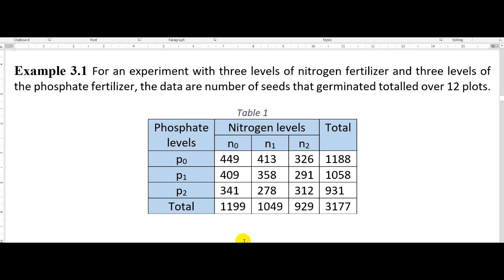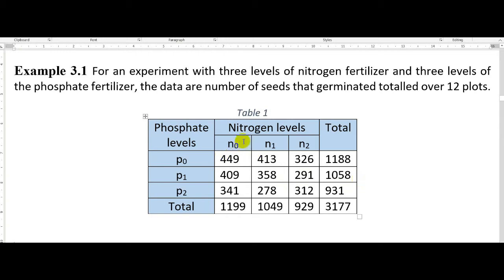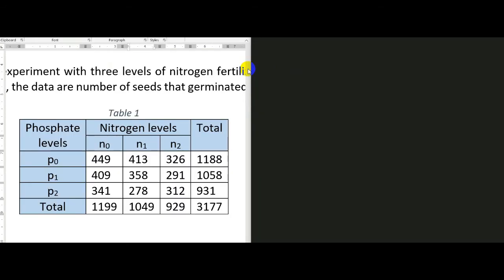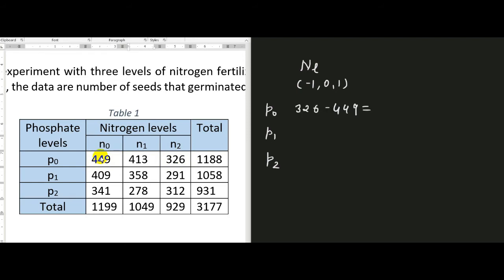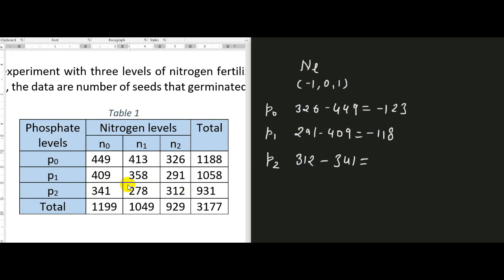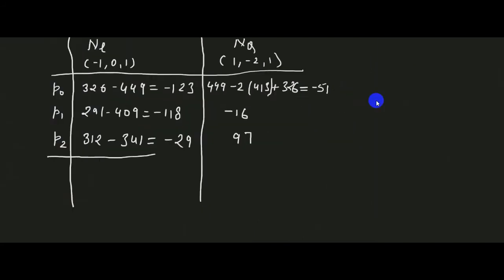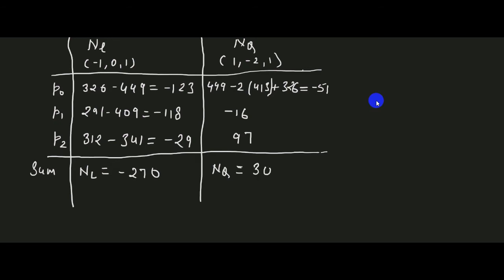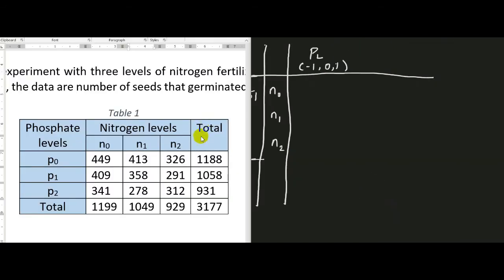Three Level Factorial Design: Computation of effects, An Example | Lecture 2; Video 1/3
The video demonstrates the concise method of  computation of contrast/effect for three level factorial design, illustrated through 3^2 design.